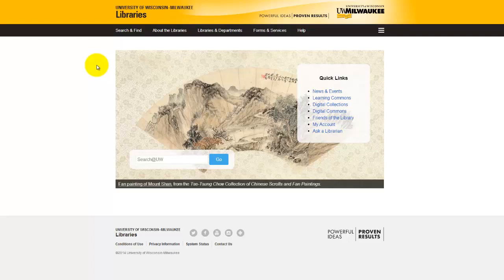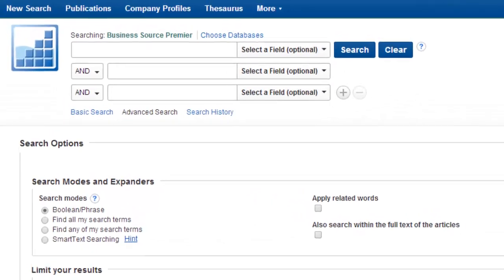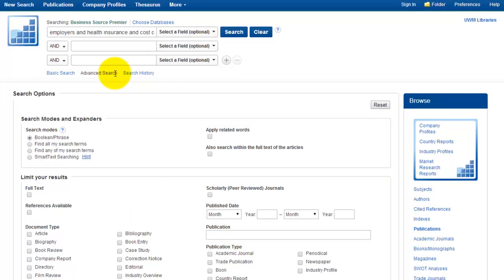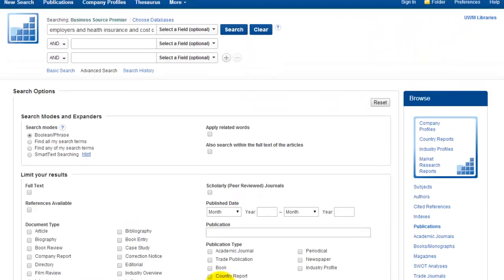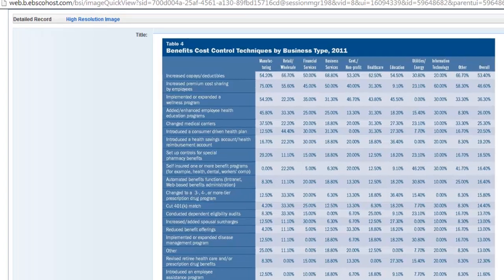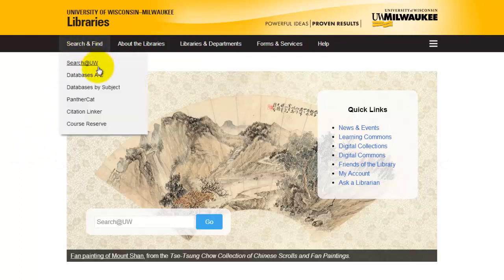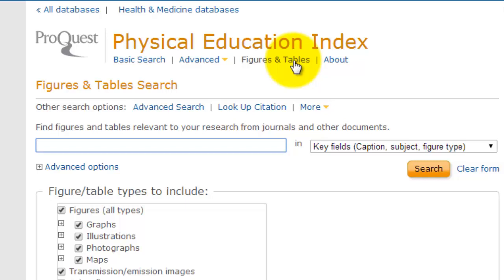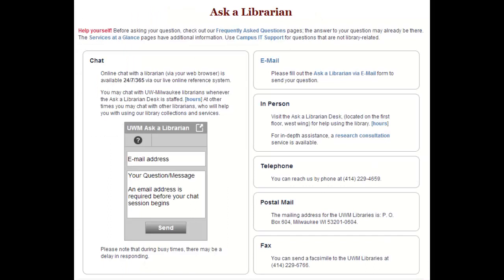Searching for Articles Containing Statistics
Find articles that contain statistical information